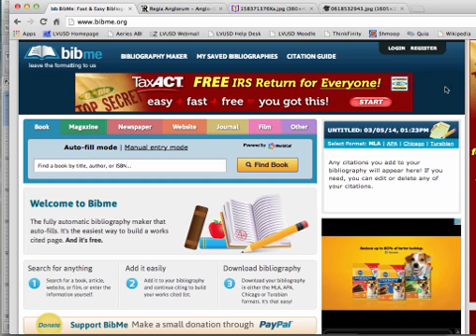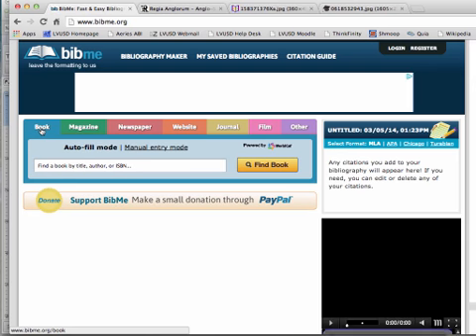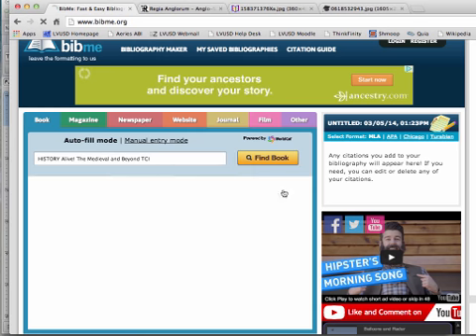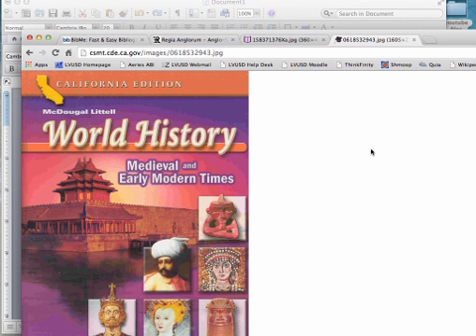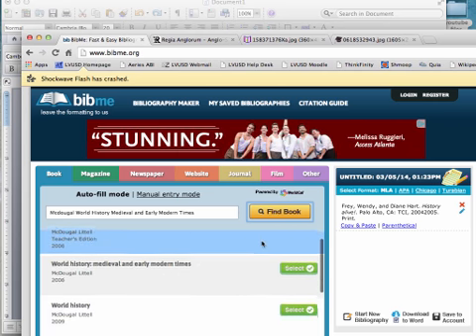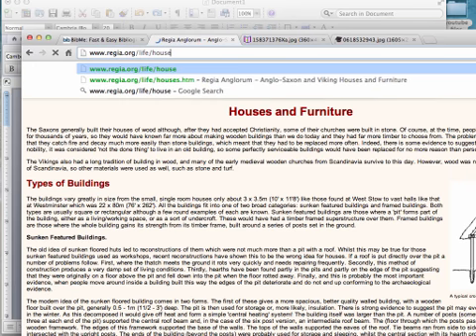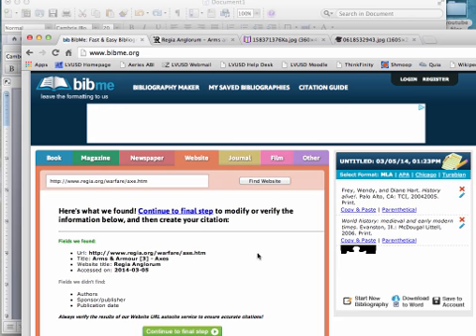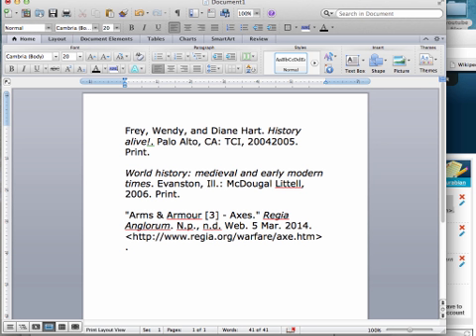How to use Bibmeorg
This is a short video on how to use Bibme.org.  You can use it to make your source cards and for your bibliography.